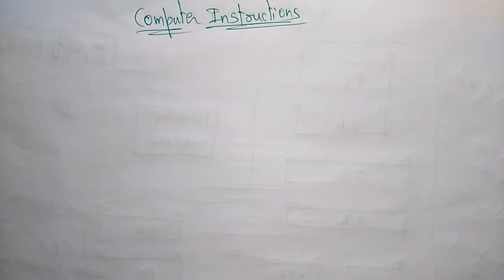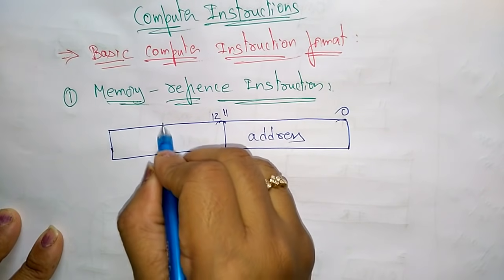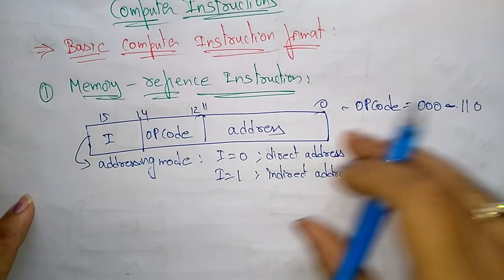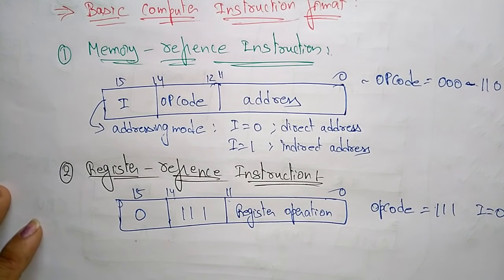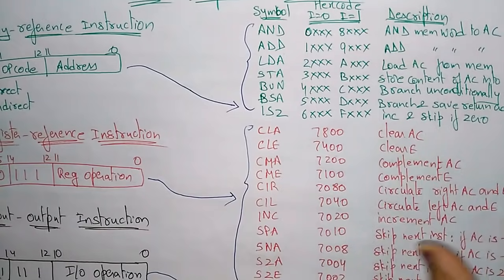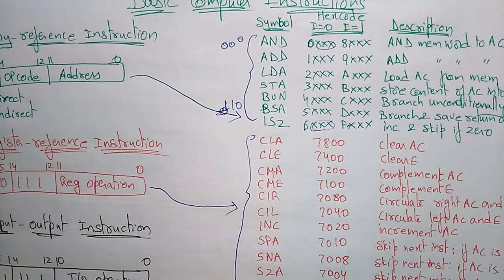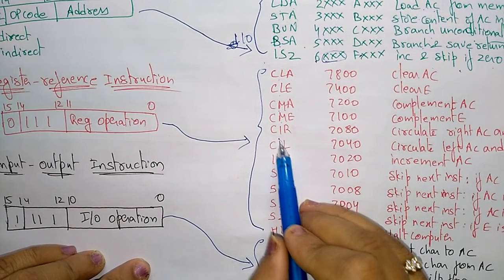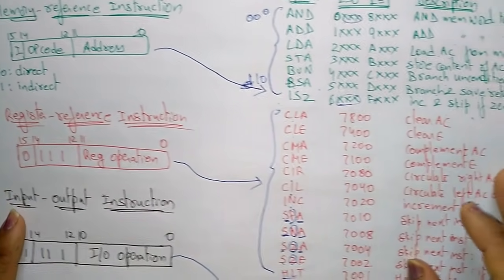Computer instructions in computer architecture | COA | Lec-36 | Bhanu Priya